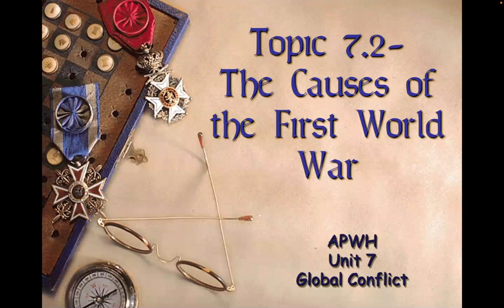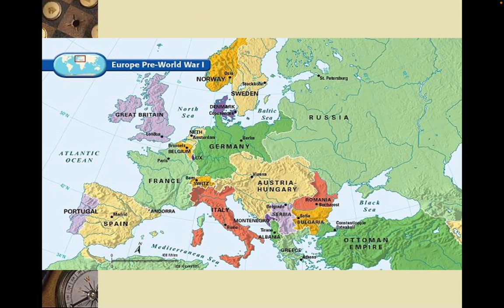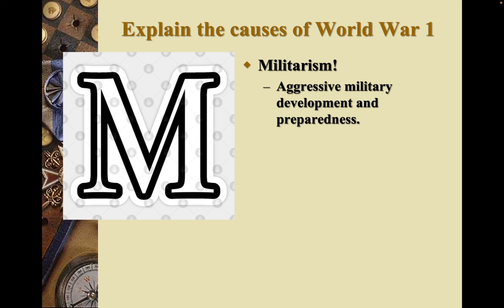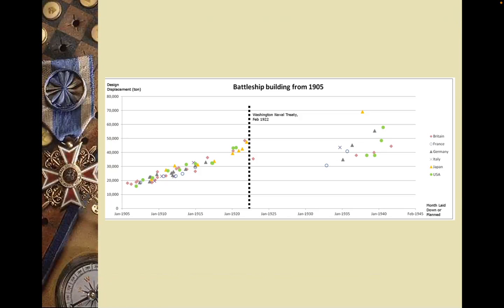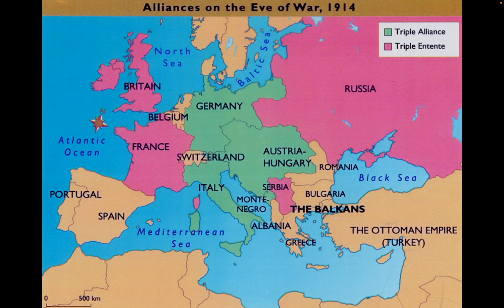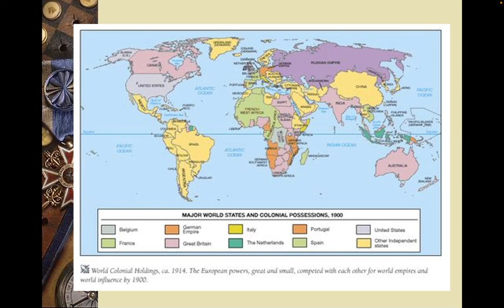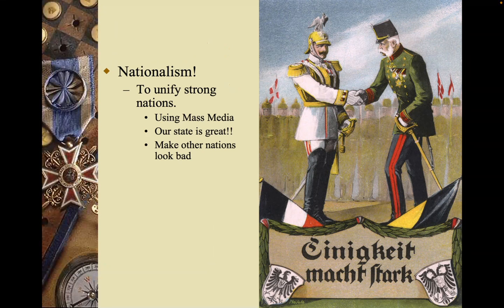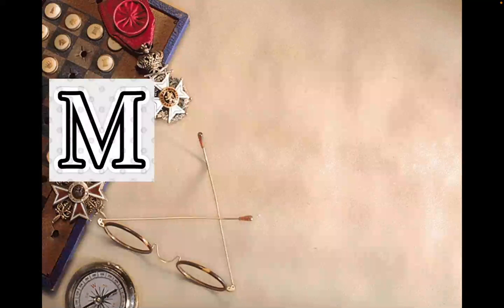Topic 7.2 Part 1- The MAIN causes of WWI